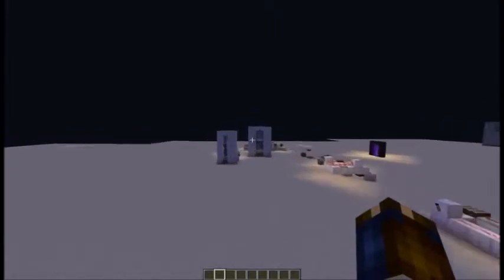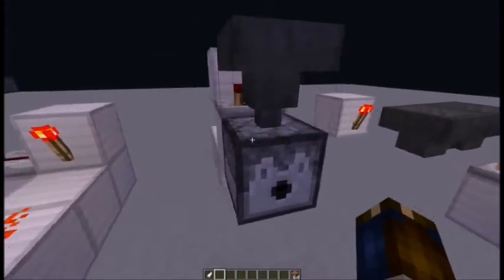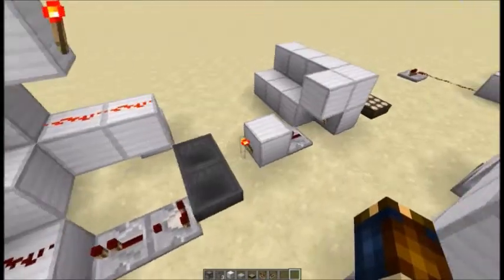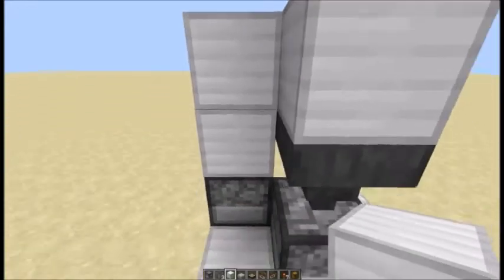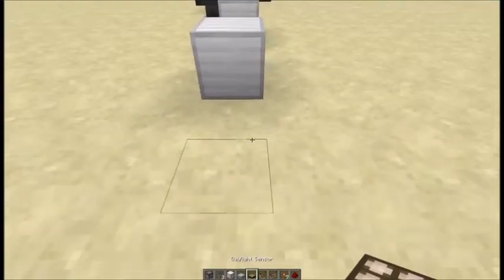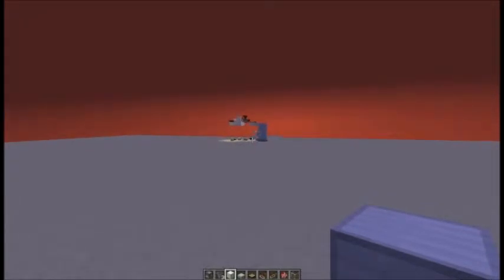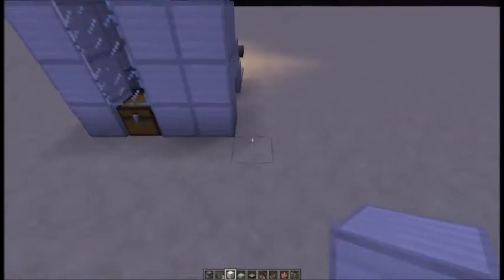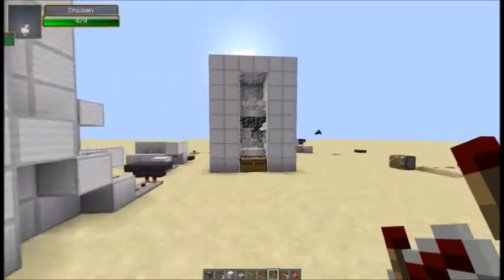Minecraft Compact automatic chicken breeder and cooker! (1.7.10)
This machine automatically reproduces chickens, kills them, and cooks their meat without any player input. 100% automated for your enjoyment :D